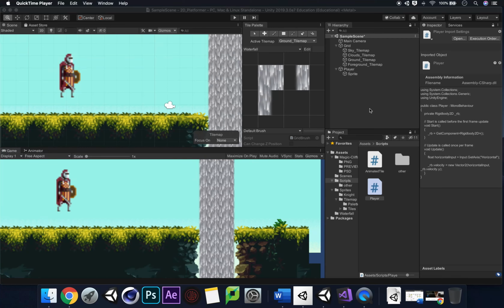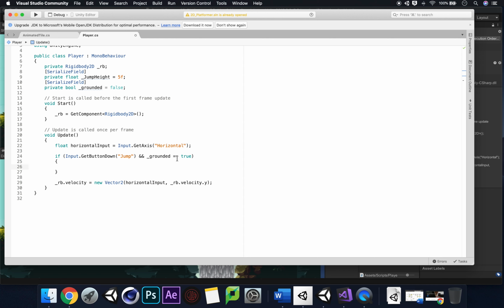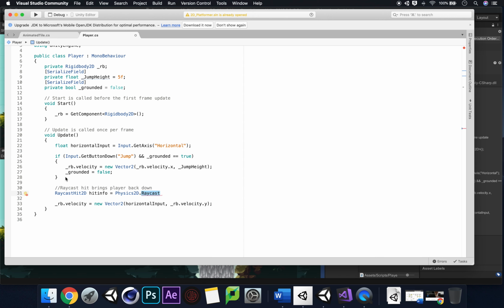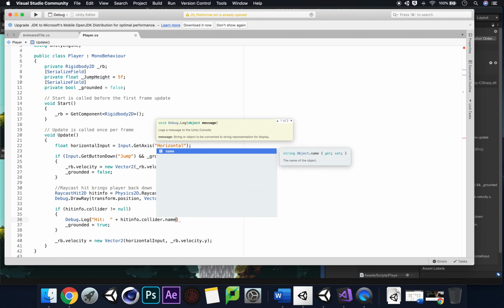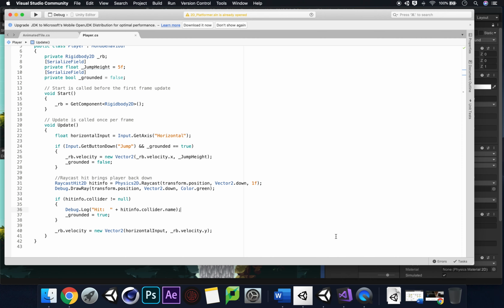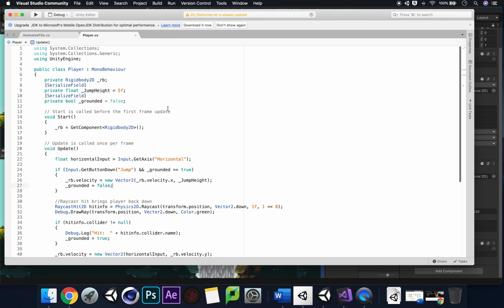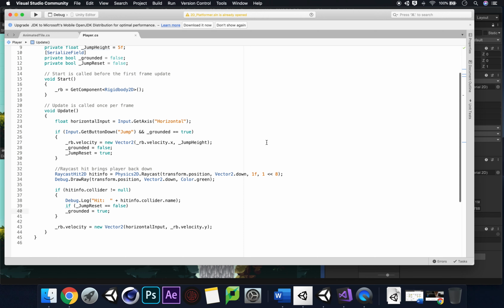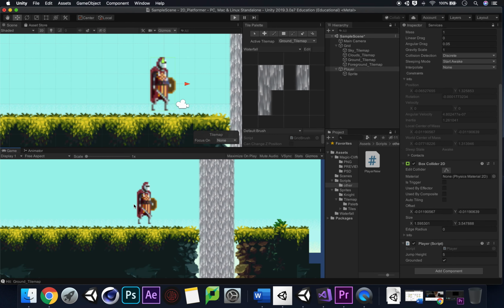Unity2D: Creating a 2D Platformer (Part 5)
In this video, we begin to optimise our jump function for our player by using the Raycast system.